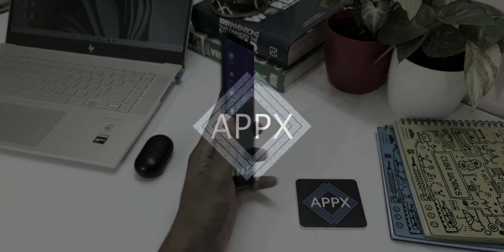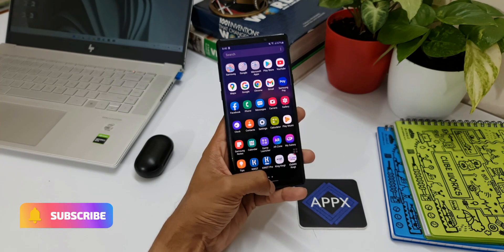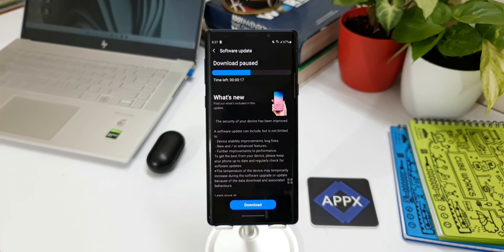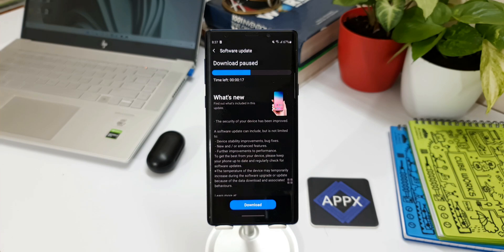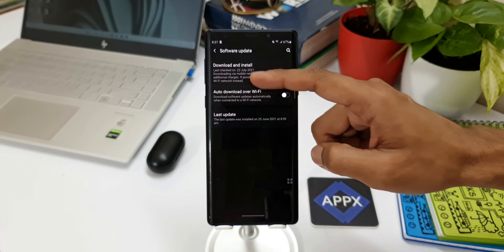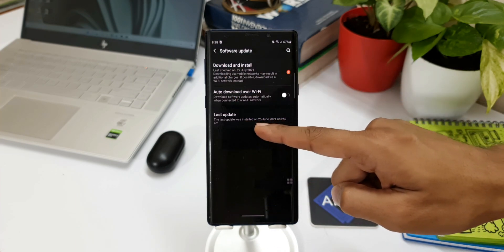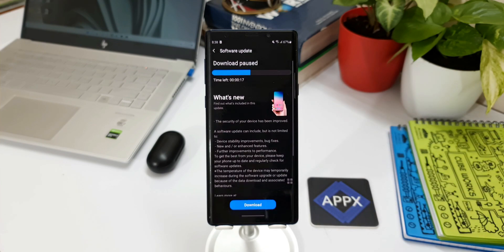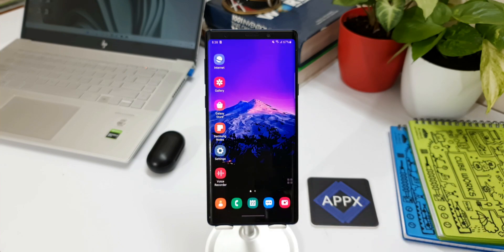New Update for Samsung Galaxy NOTE 9 Exynos !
Samsung has started rolling out the latest update for Samsung Galaxy Note 9 running on One UI 2.5